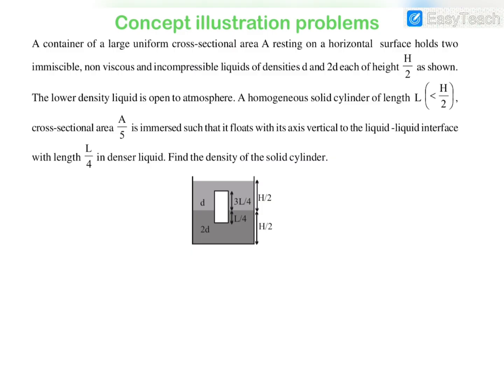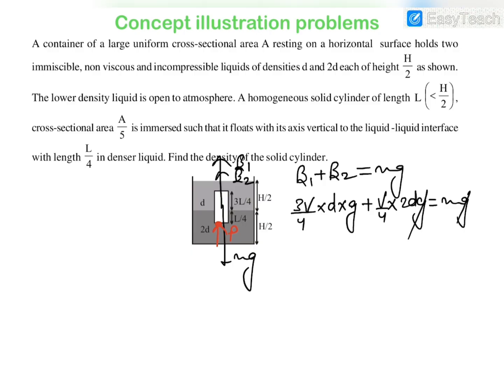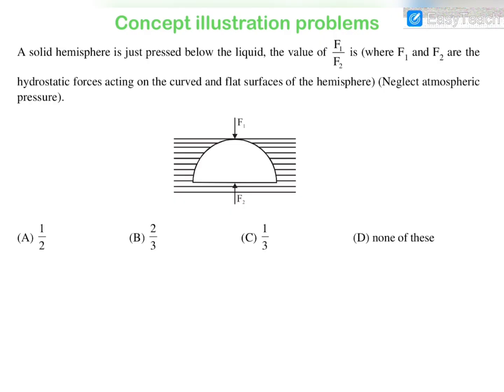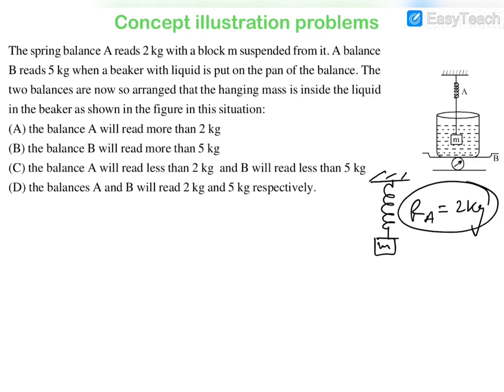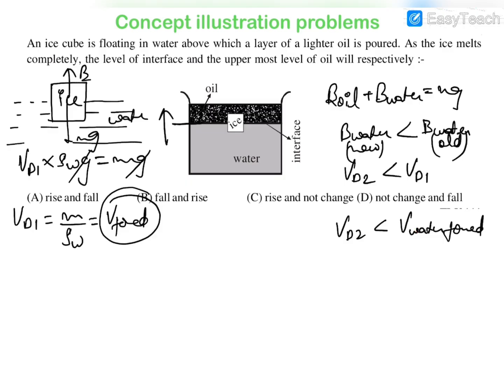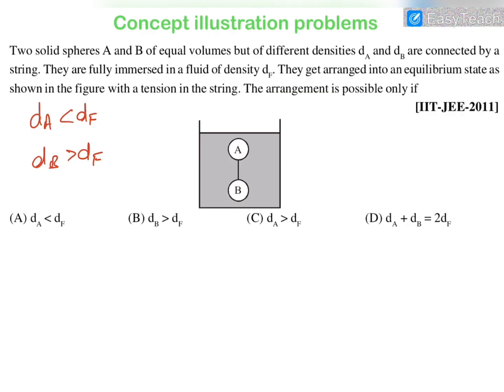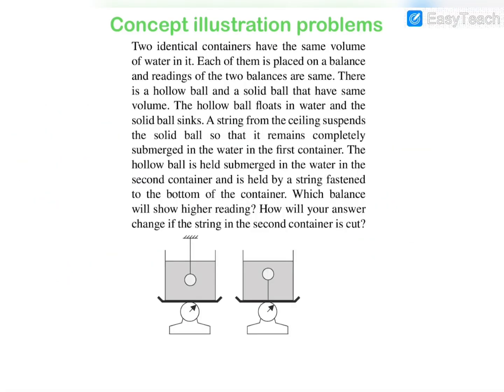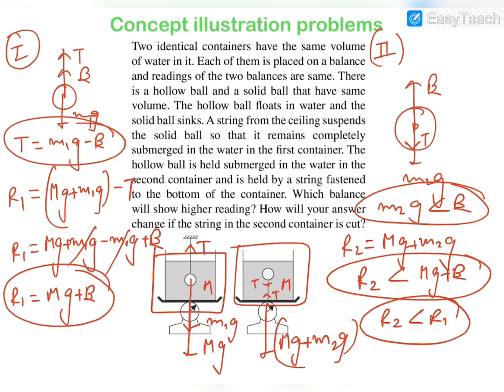Struggling with Buoyancy? | JEE | NEET | Lecture 23 | English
In this comprehensive lecture, we delve into the concept of buoyancy, a crucial topic for students preparing for JEE and NEET examinations. Buoyancy can be a challenging subject to grasp, but with the right approach and explanations, it can become straightforward. Our expert instructor breaks down complex concepts into easy-to-understand language, ensuring that students can confidently tackle buoyancy-related questions in their exams. This lecture, part of a series of educational videos, aims to provide a thorough understanding of the principles of buoyancy, including Archimedes' Principle, and how to apply them to solve problems. By the end of this video, students will have a solid foundation in buoyancy, enabling them to approach related questions with confidence and accuracy. Whether you're struggling with the basics or looking to refine your knowledge, this lecture is designed to support your learning journey for JEE and NEET.